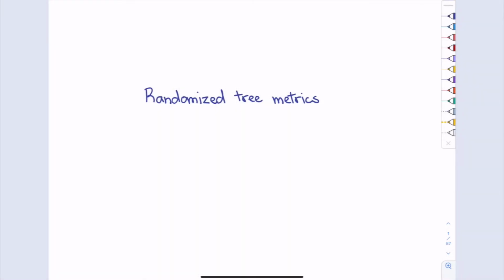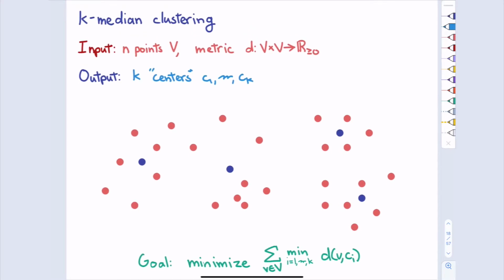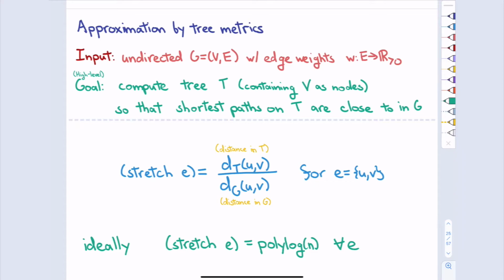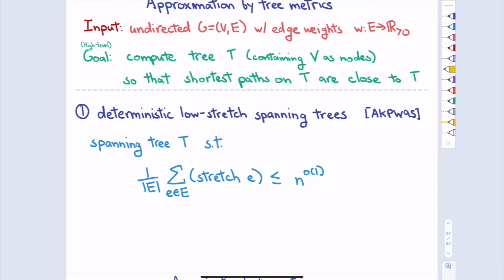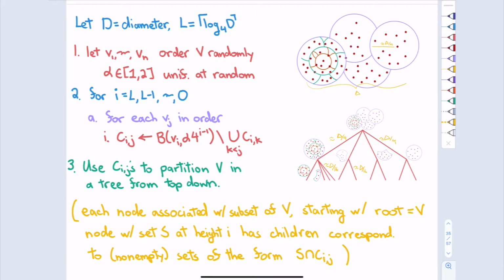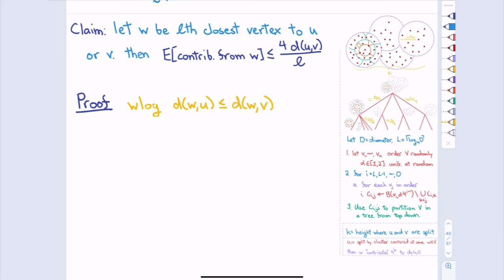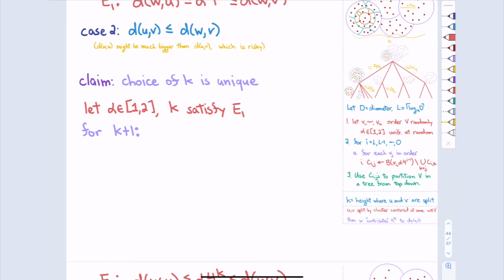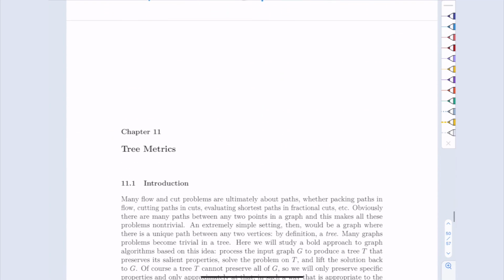Randomized tree metrics (Randomized algorithms, Fall 2022, Lecture 11)